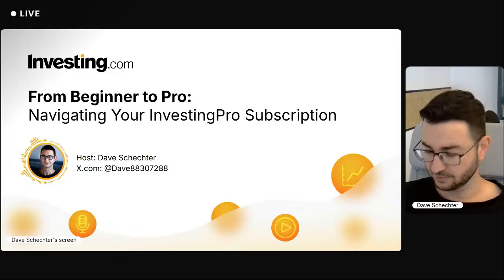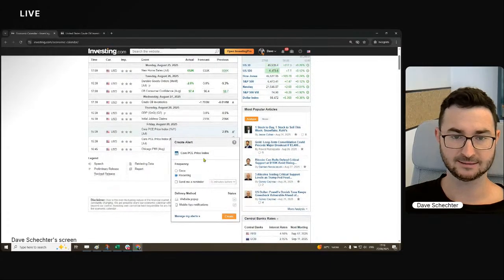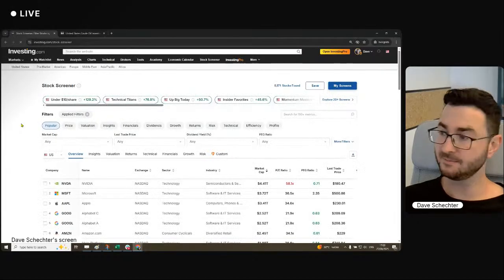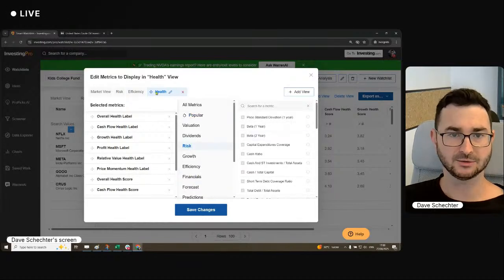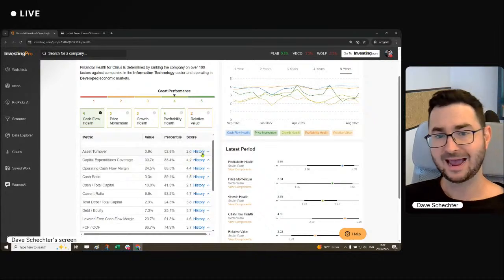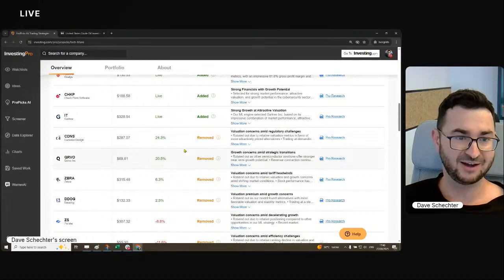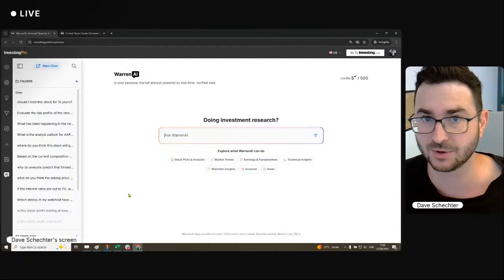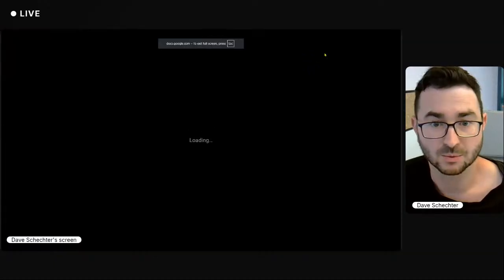Welcome to our live show!